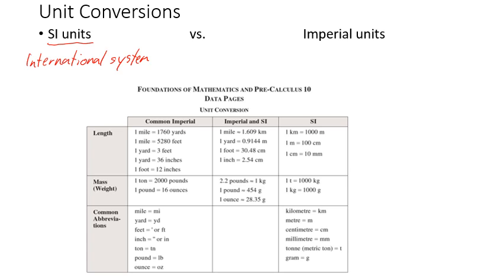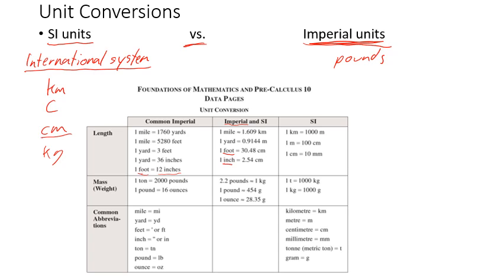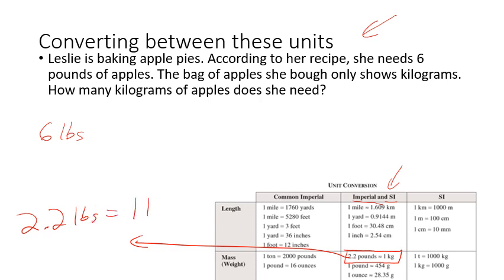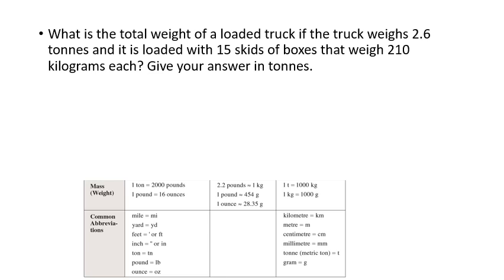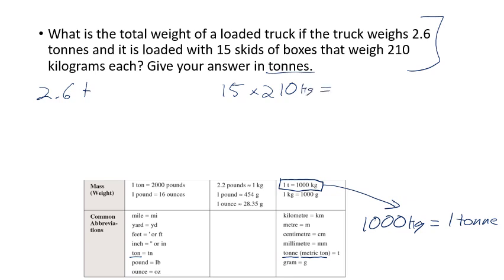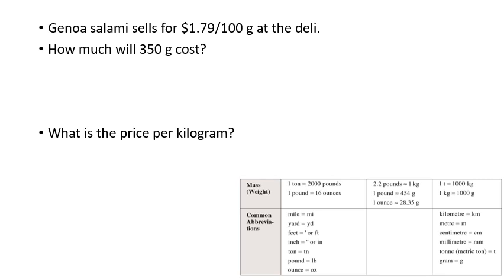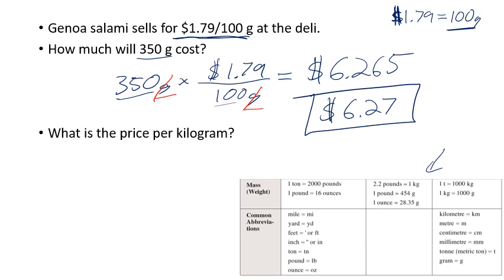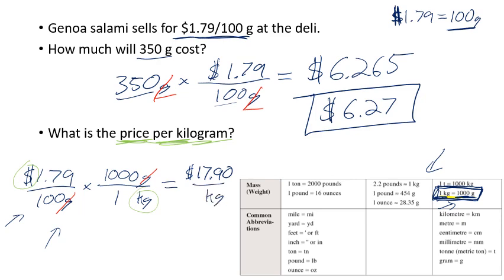Quarantined Math 10 Lesson 1